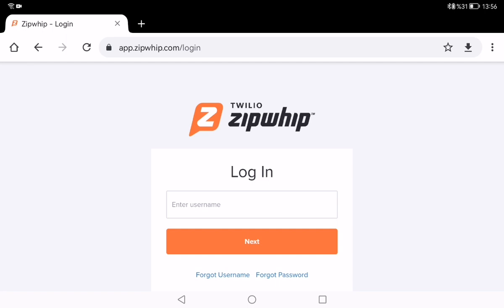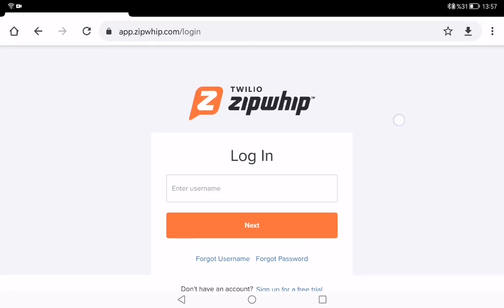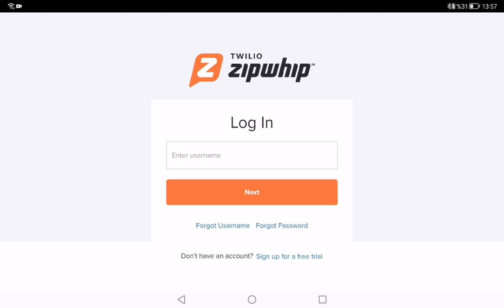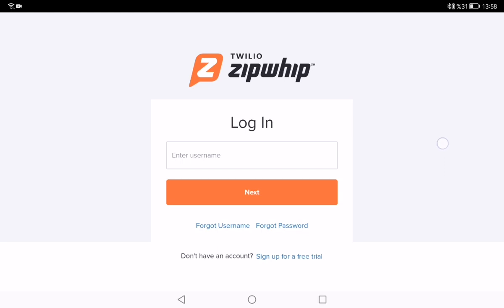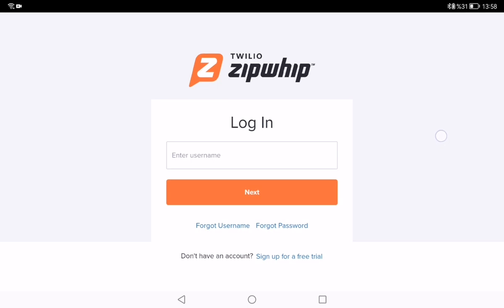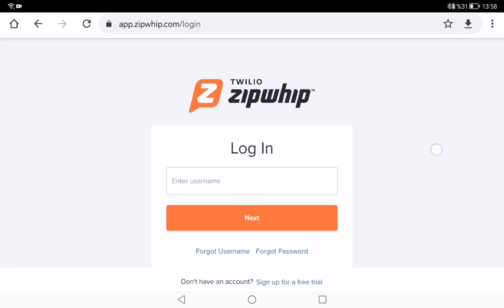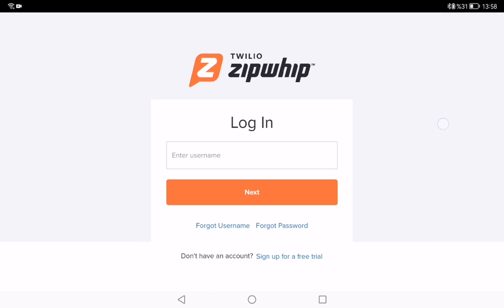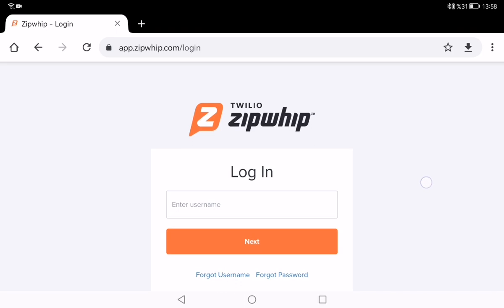Zipwhip Login ⏬👇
Welcome to the official YouTube video guide for Zipwhip Login! In this informative tutorial, we will walk you through the process of accessing your Zipwhip account.